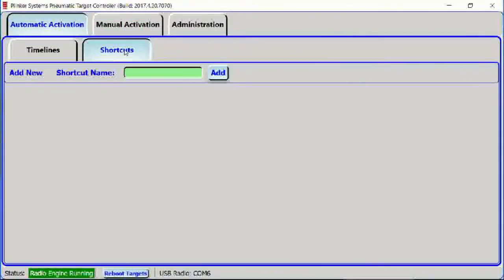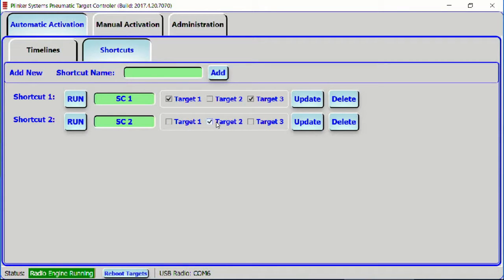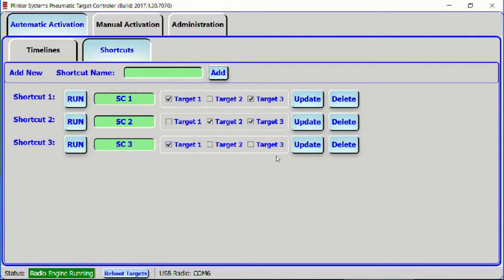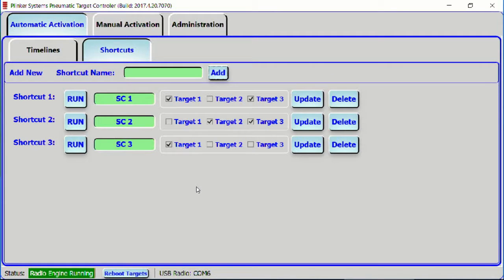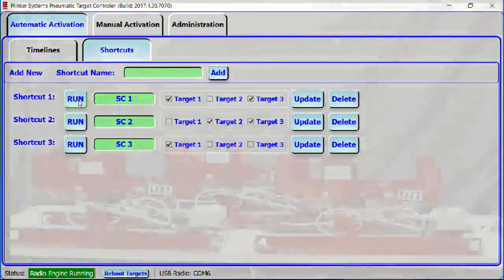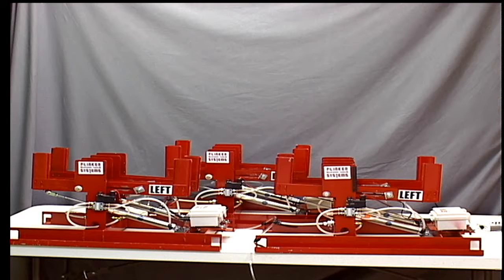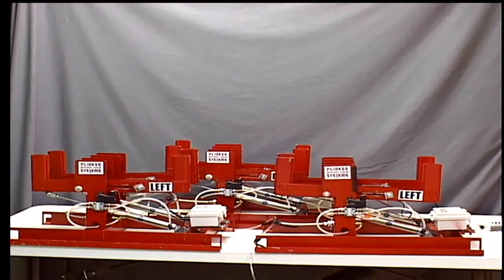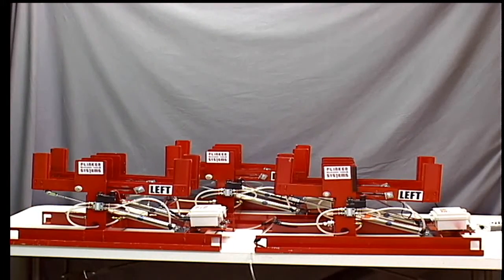Target Controller Software - Part 4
This video is one of a series of short clips that walk you through how to use the Plinker Systems Target Controller software. In this clip, we introduce the concept of "shortcuts" and how they are used with the Dual Mover target system.